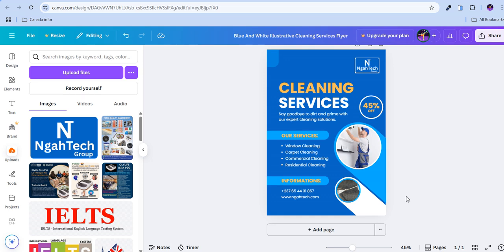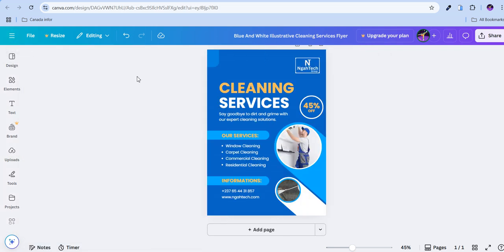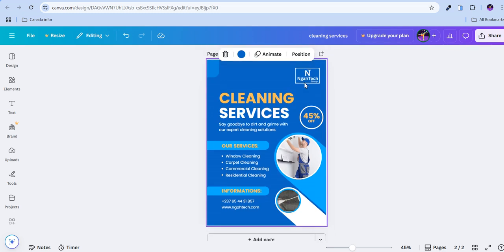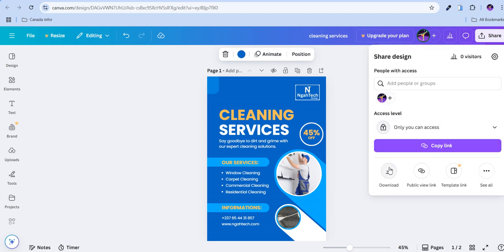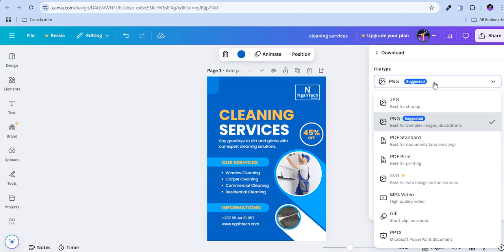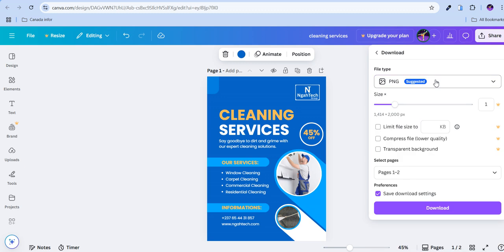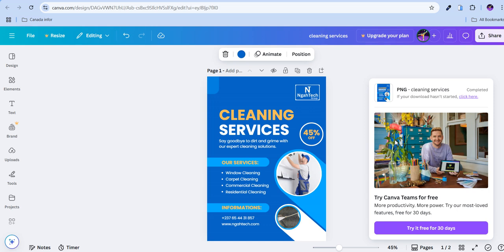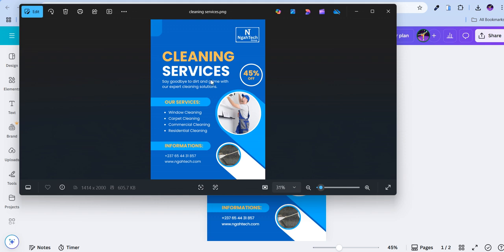How to create a flyer in canva part 4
offered by NgahTech Group

🎓 Complete Canva Flyer Series by NgahTech Group

You've made it to Part 4 of our Canva flyer tutorial series! In this final video, NgahTech Group shows you how to review, finalize, and promote your flyer like a professional. This is where your design becomes a powerful marketing tool!

📌 What’s Covered in Part 4:
✅ Final design checks and proofreading
✅ Exporting in the right format for print and digital use
✅ Creating multiple flyer sizes (A4, Instagram, WhatsApp status)
✅ How to share your flyer on social media platforms
✅ Tips for printing and distribution to attract real clients

🎯 This video is perfect for:
✔️ Business owners ready to promote their services
✔️ Students and creatives building portfolios
✔️ Freelancers offering design services
✔️ Anyone who wants to create high-quality marketing materials using Canva

🧠 You don’t need design experience — just follow along!

💼 Need a custom flyer? Contact NgahTech and we’ll do it for you!

🎥 Watch the full series (Parts 1–4) to become confident in designing flyers that actually get results.

Let’s turn your flyer into a client-magnet!
NgahTech – Creativity Meets Technology